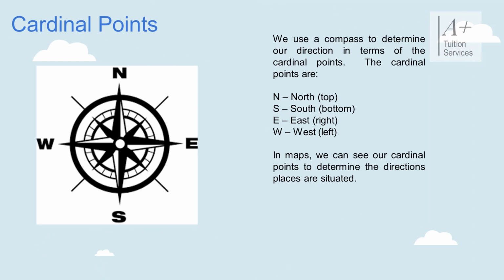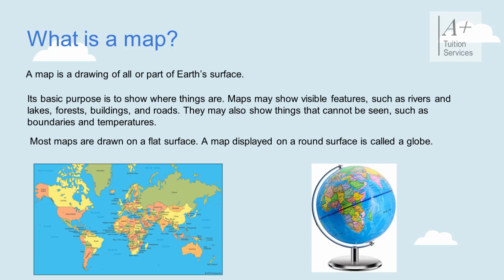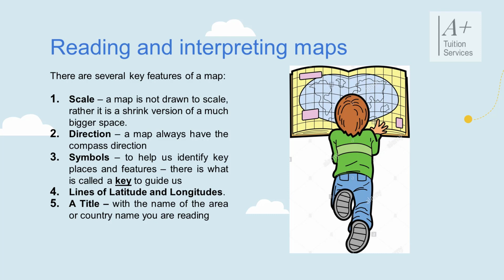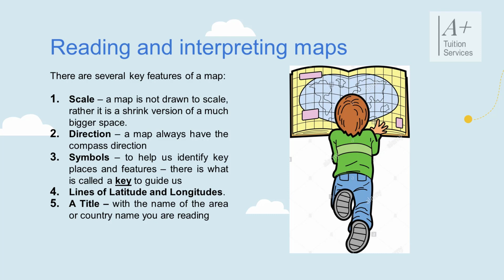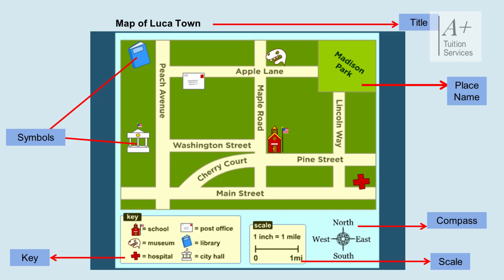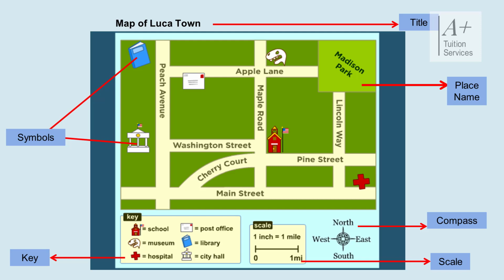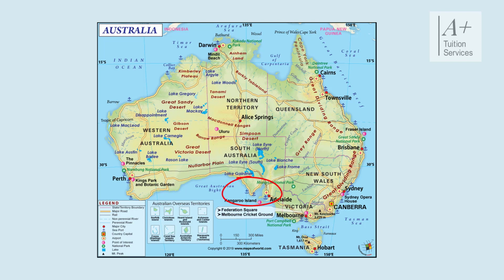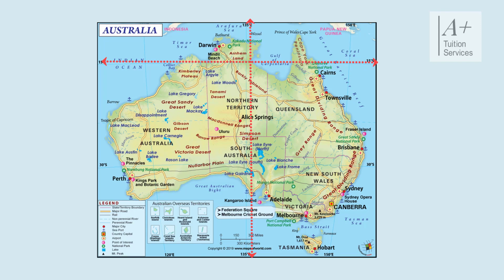Social Studies - Drawing and Reading Maps